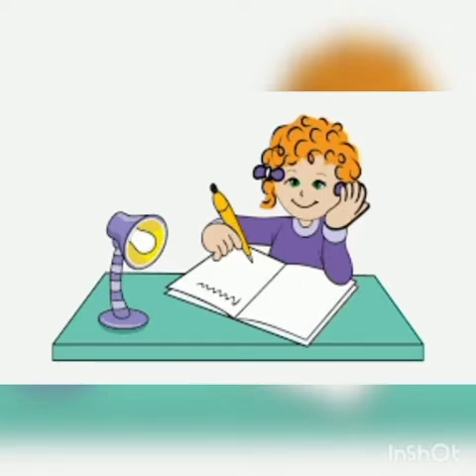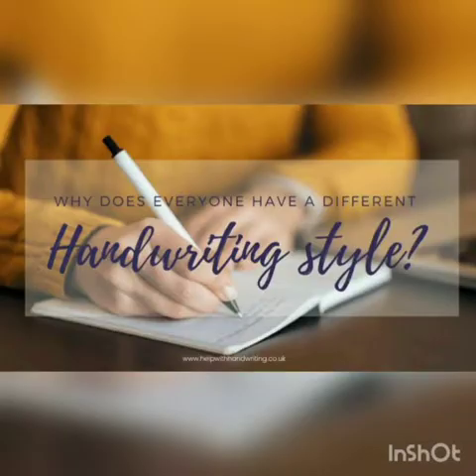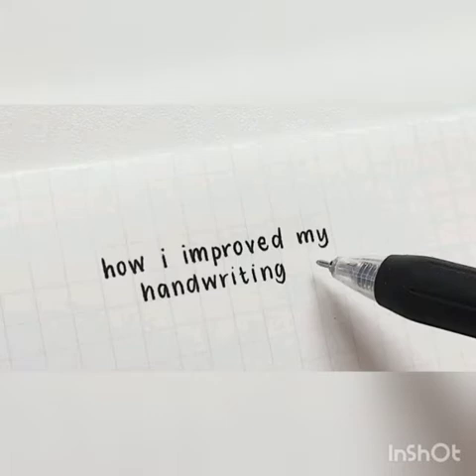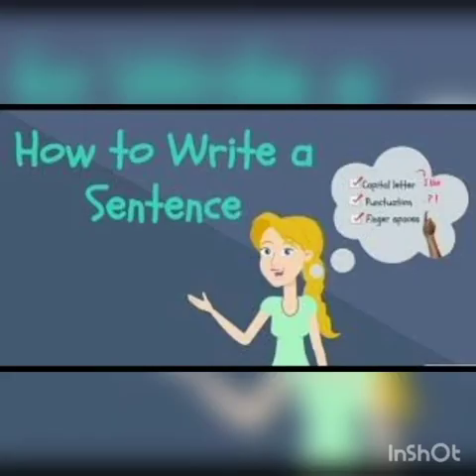English Handwriting Lecture # 11 Summer Task | Ms Zara Ali